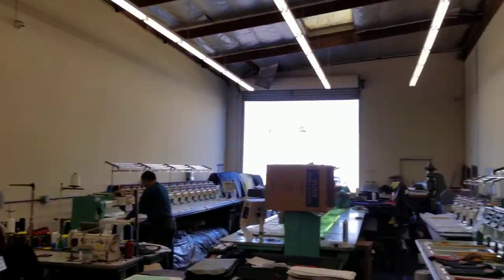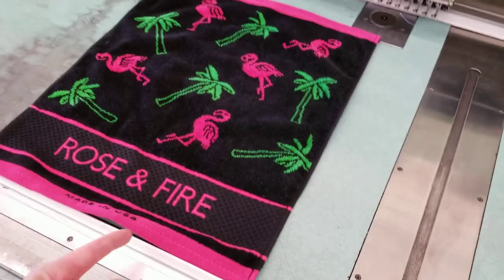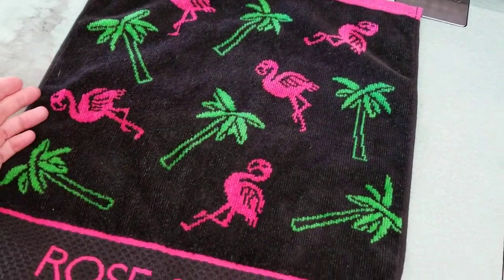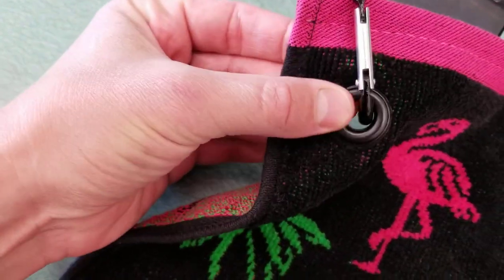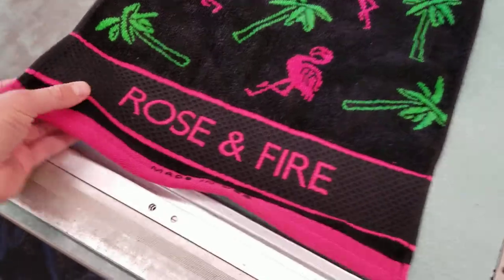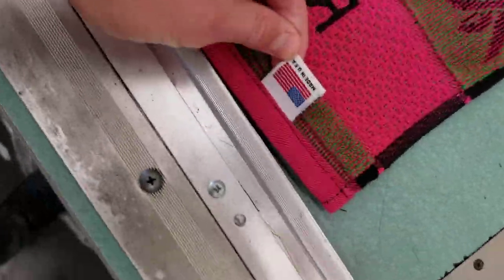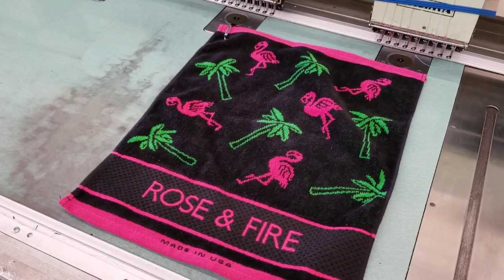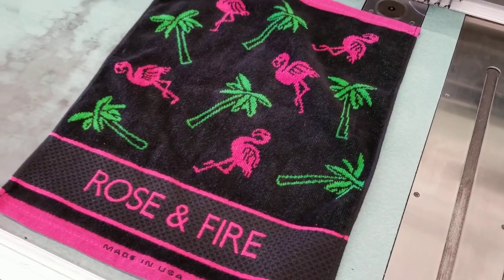Flamingo Golf Towels!